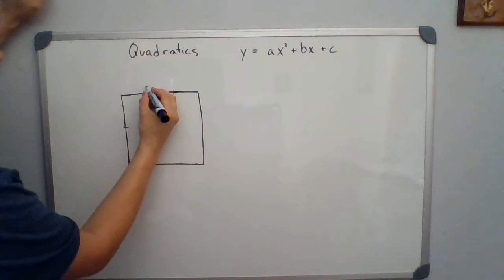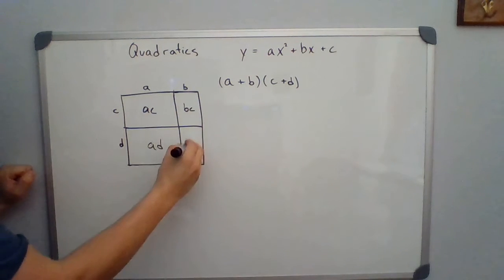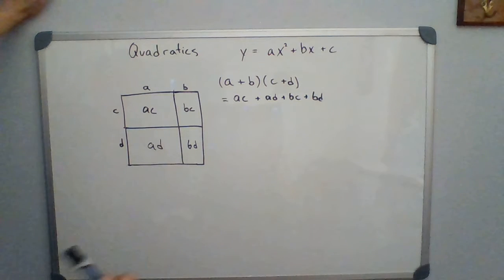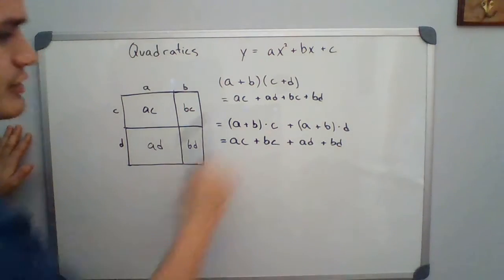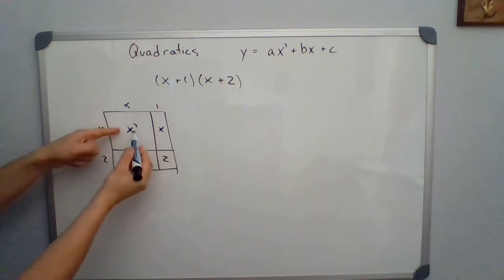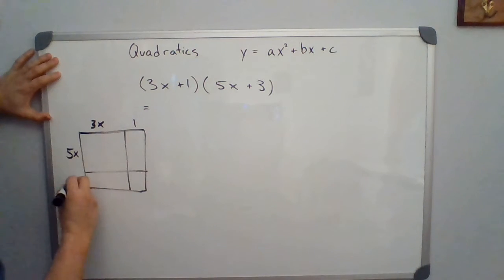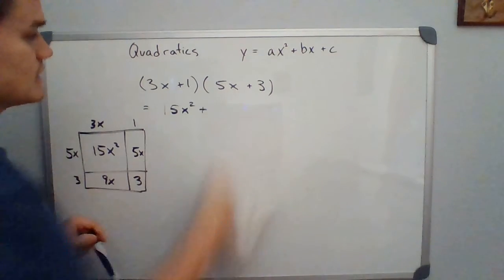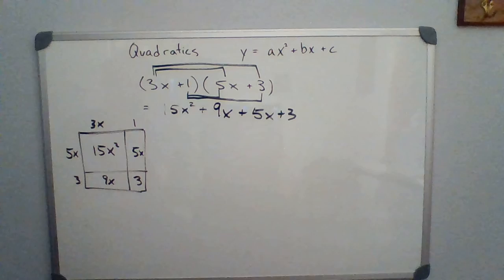Quadratics Intro Redo 1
I meant to say distributive property. Also quadratics arise in many more problems than a relationship to length and area. For instance, projectiles will take a parabolic shape.